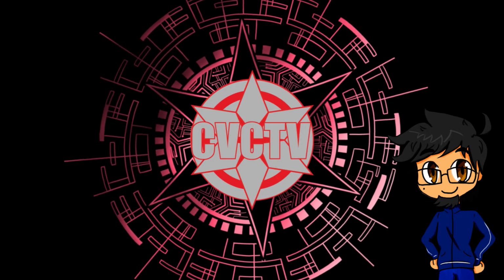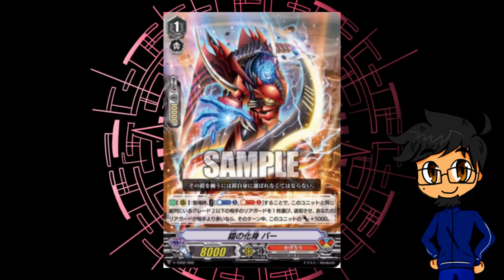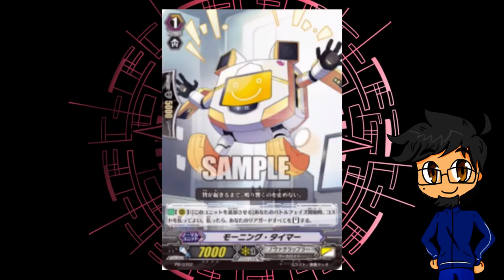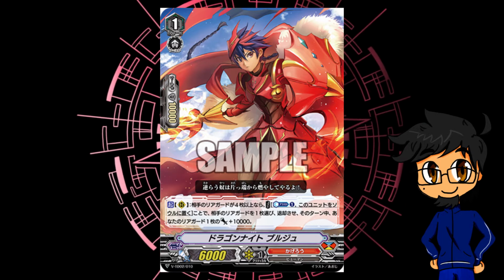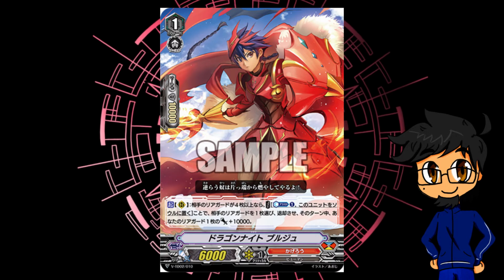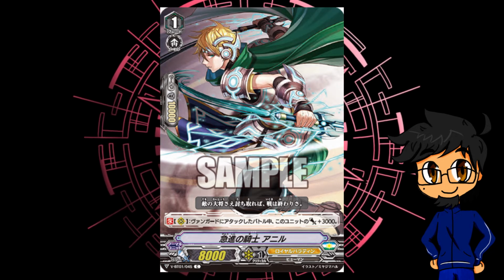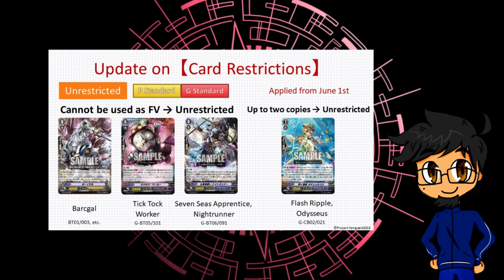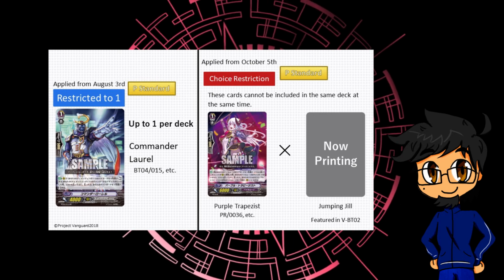TWRC | Some more familiar faces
This is super late, but it's here! I hope you all enjoy!

CFAUser: RaidonShoi

Stand up to the occasion!